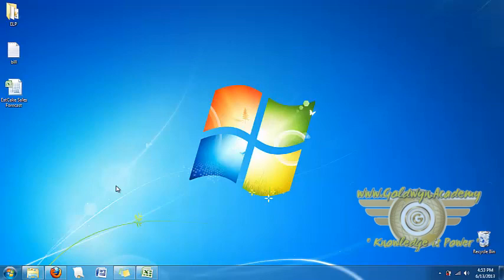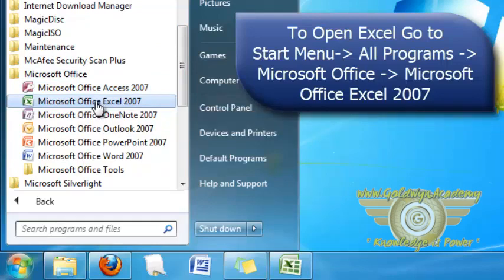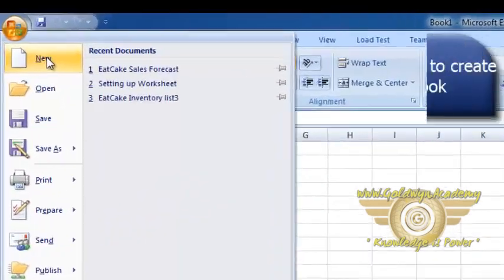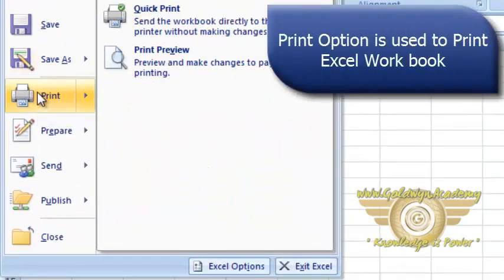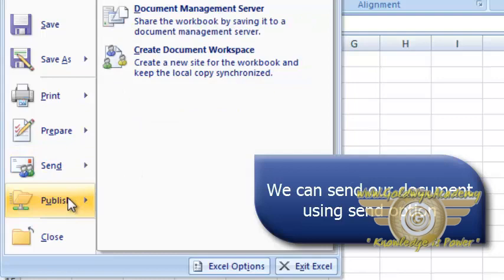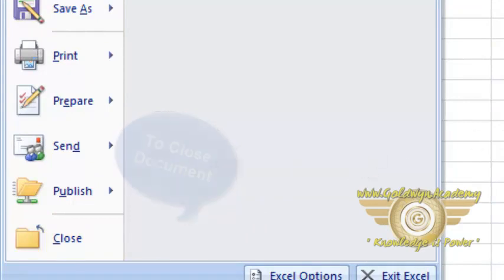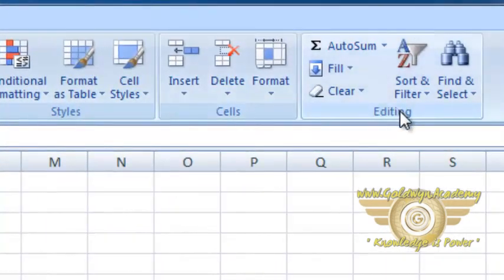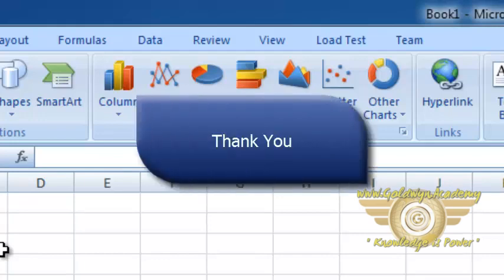Introduction part-1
Office 2007 is now retired. Get the most up-to-date version of Excel and do more with your data. Upgrade to Microsoft 365 today.